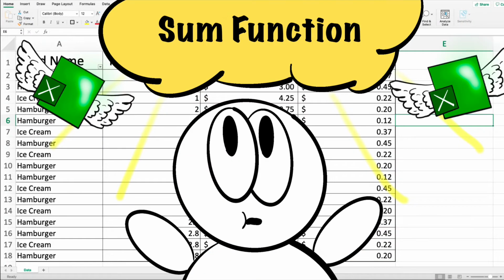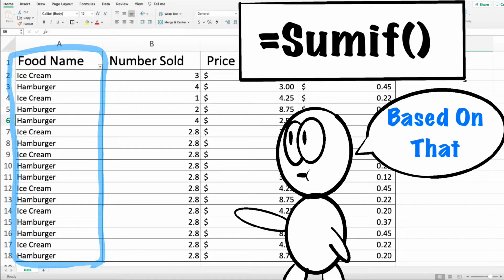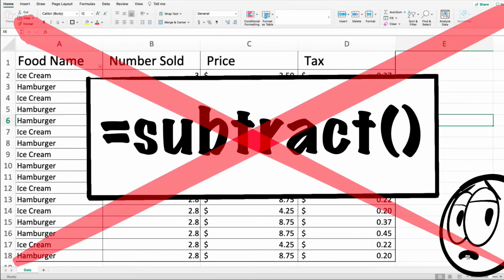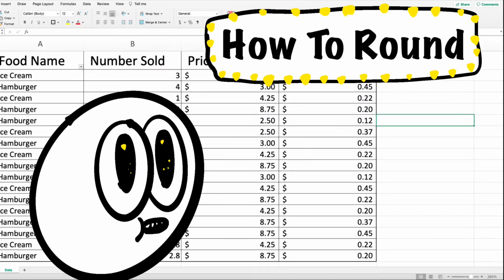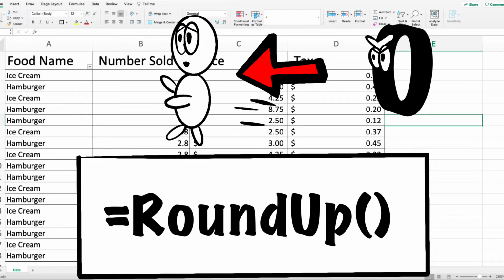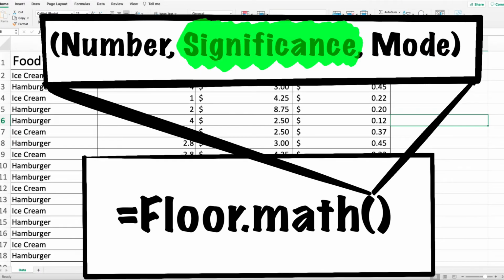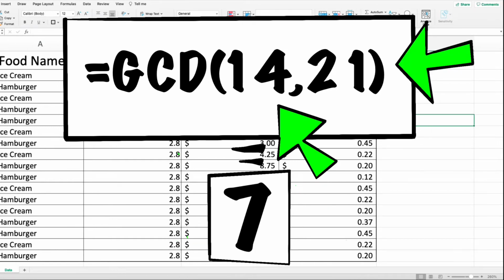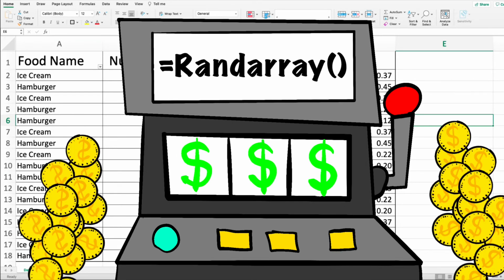Excel Math Functions You Don’t Know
Everyone knows =sum, but do you know the other ways to add and more?!

This video will give you a crash course on some of the most underrated functions excel has to offer!

If you are looking for the same content covered slower and more in depth, check out this video: